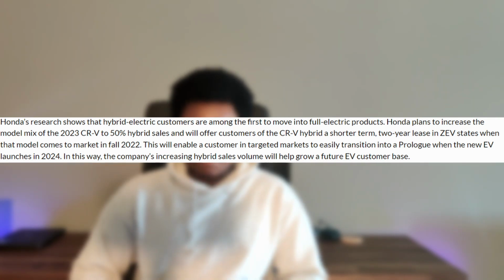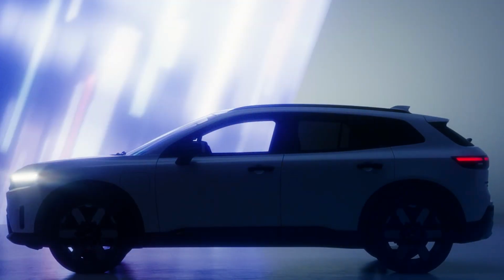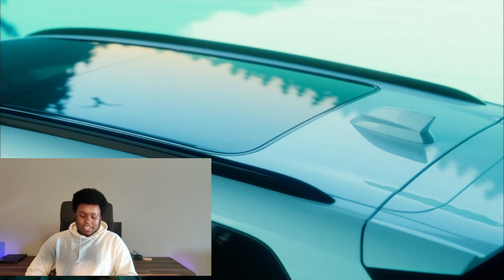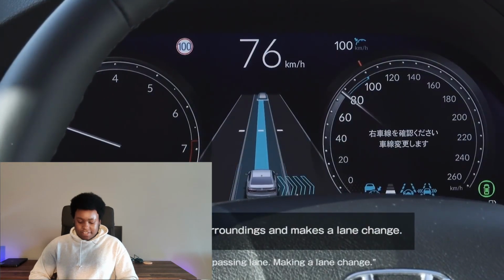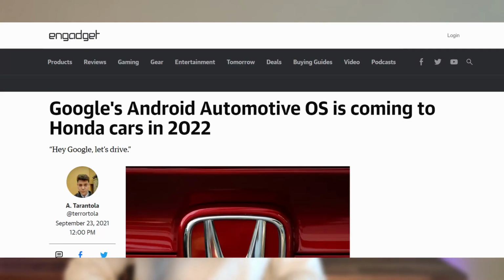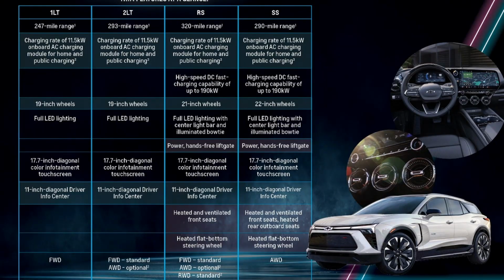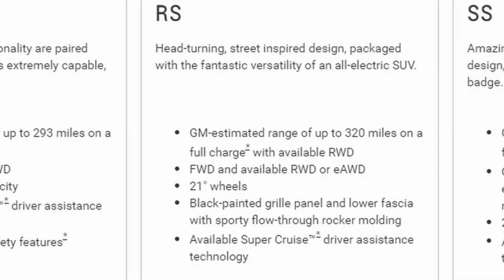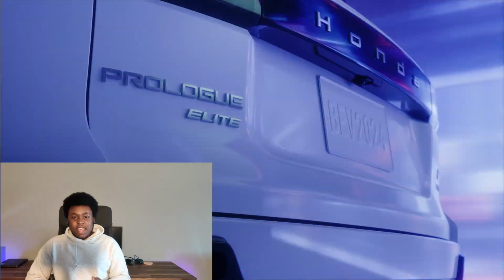2024 Honda Prologue Exterior and Interior Breakdown! | Honda's Most Interesting SUV This Year!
In today's video, we talk about the Honda Prologue which will be released to the public in 2024. The Honda Prologue is based on GM's Ultium Platform in this video we go over the exterior, interior, potential performance, and price.

Timestamps:
Intro 0:00
Honda's Plan to transition CR-V Hybrid buyers to the Prologue 0:35
Exterior Breakdown 1:32
Prologue's Dimensions by the numbers 3:34
Interior Breakdown 4:15
Super Cruise or Honda's LV3 System? 5:07
Interior Breakdown Continued 5:53
Performance Pridictions 9:15
Pricing Predictions 11:16
Conclusion 12:25